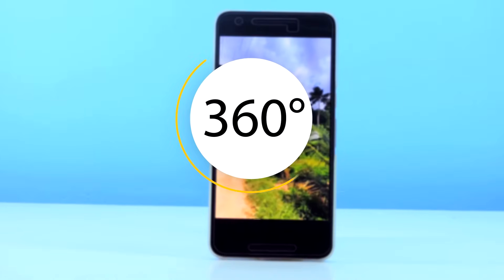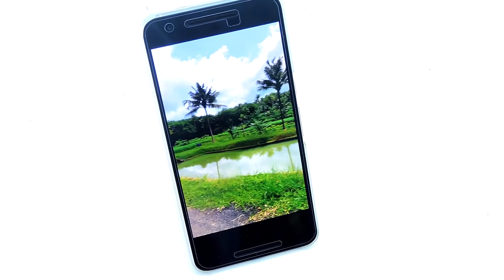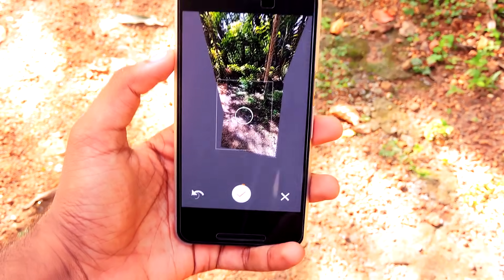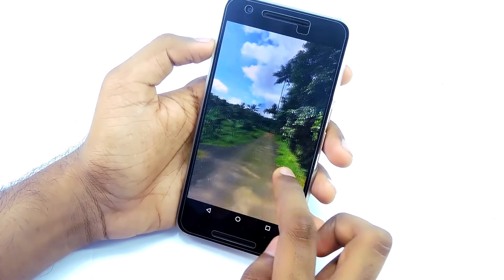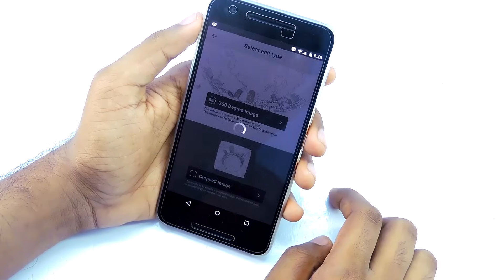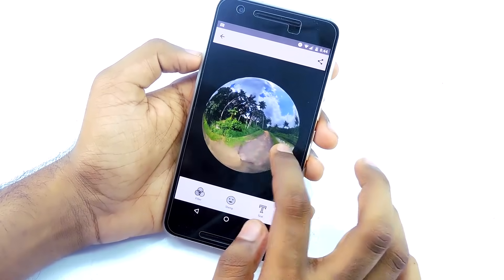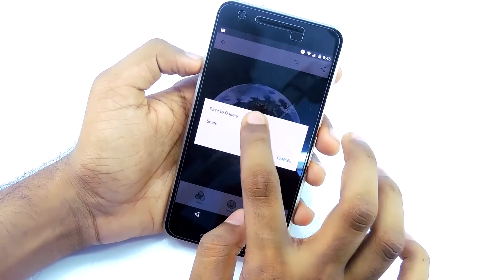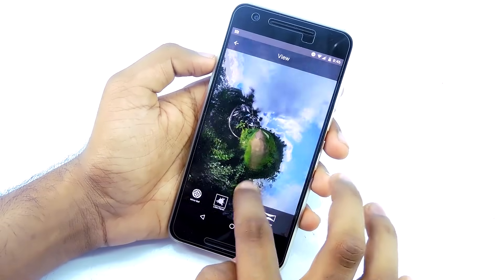How to Take and Edit 360° Photo Using Android Phone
hey guys in this video I will show you how to take and edit 360 degree photos using your smartphone.

Note : The new version of Theta+ doesn't let you edit photos which are on your local library , so use the older version - Download it from any apk sites (LINKS below)